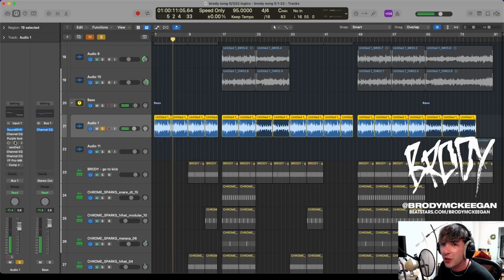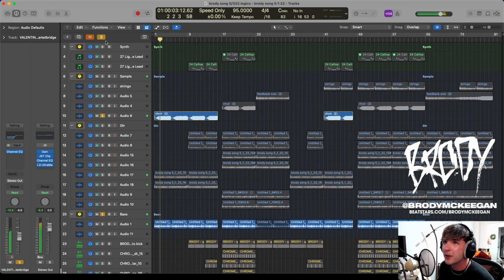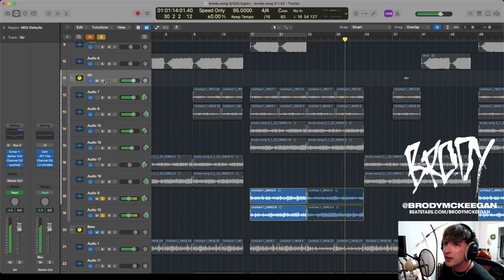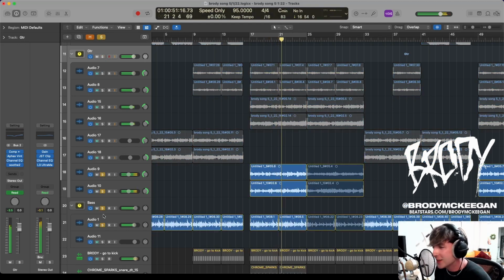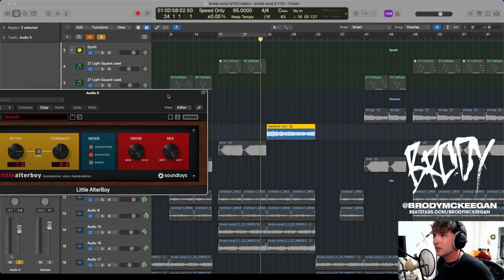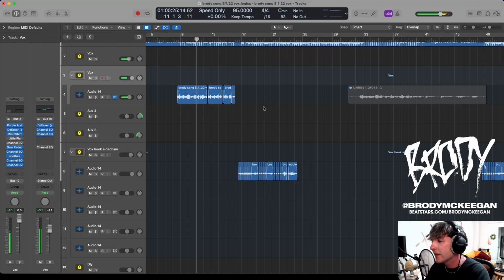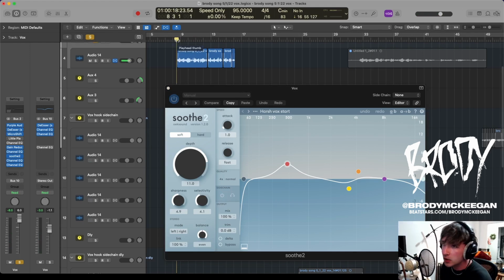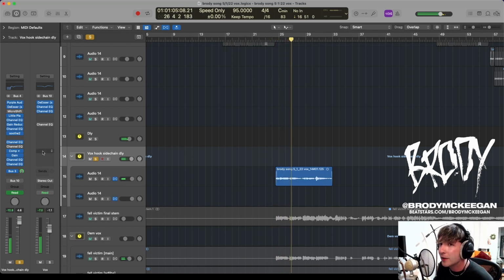how i made my song 'FELL VICTIM' by BRODY & DEMXNTIA